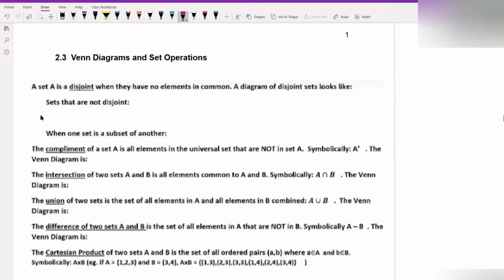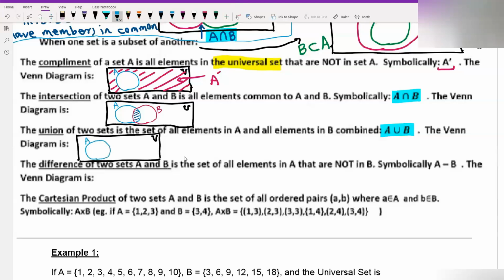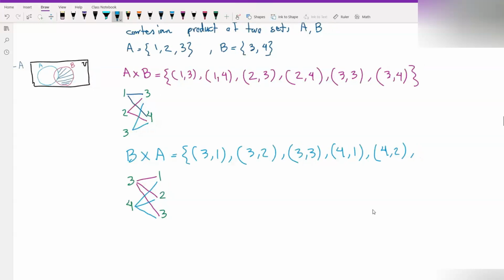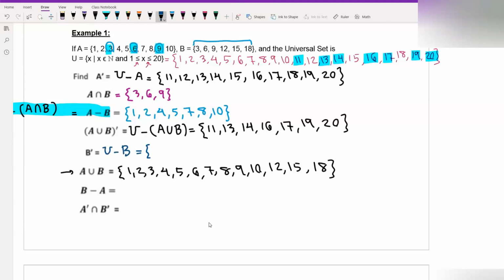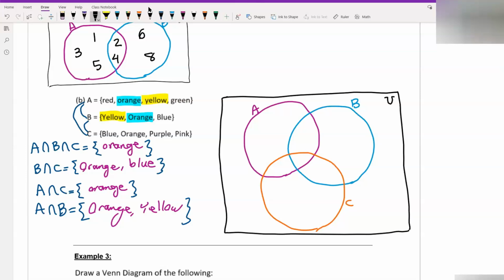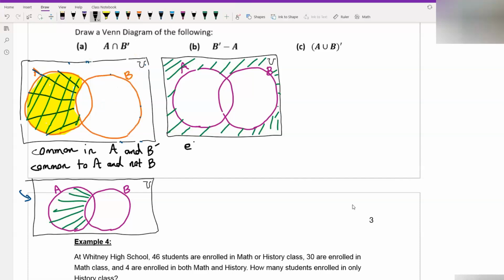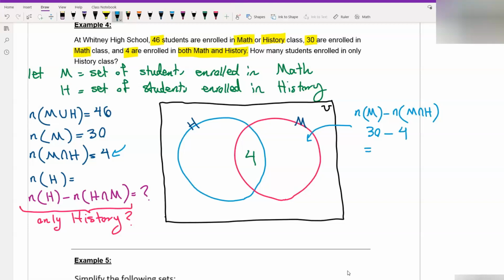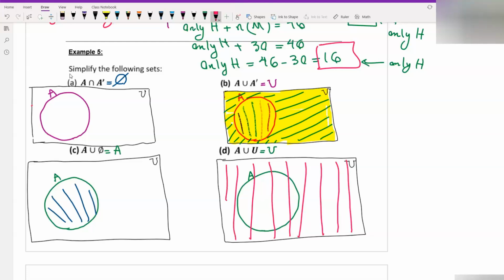Mathematical Ideas and Applications - Section 2.3